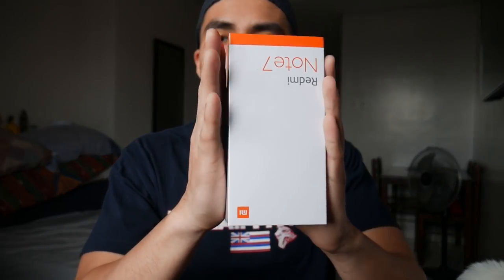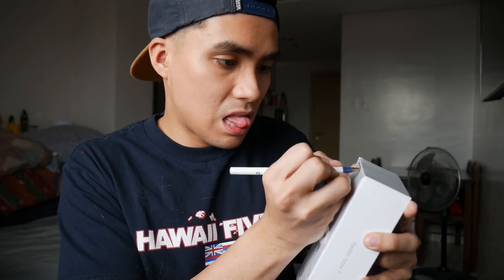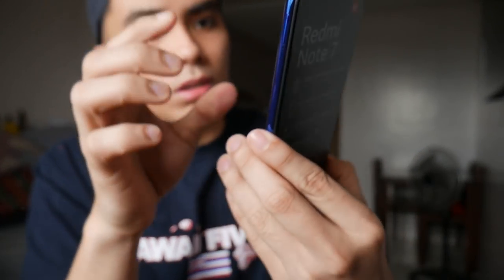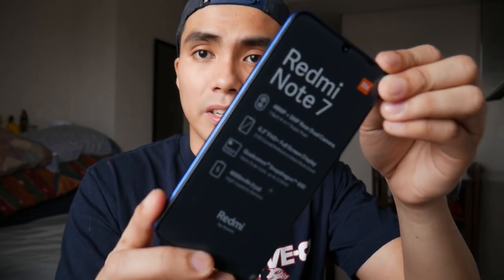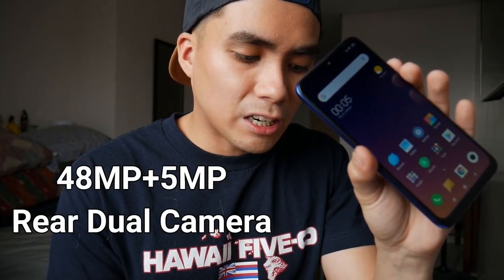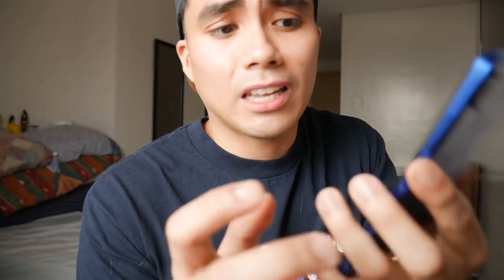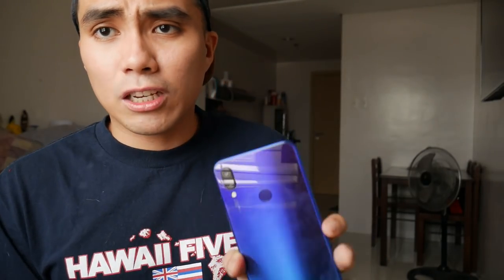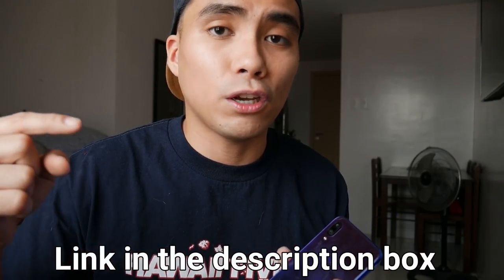MY FIRST EVER UNBOXING VLOG: REDMI NOTE 7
Here's the link where you can order Redmi Note 7

Price list:
PHP 7,990 for 3GB+32GB
PHP 9,990 for 4GB+64GB
PHP 11,490 for 4GB+128GB